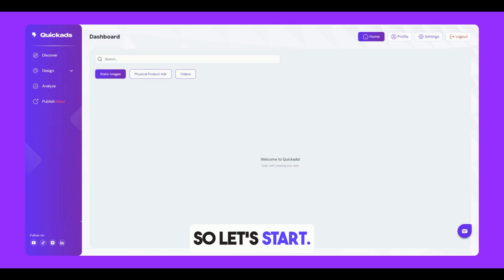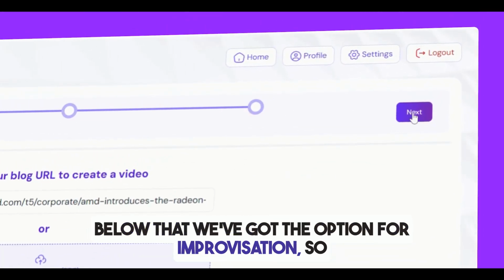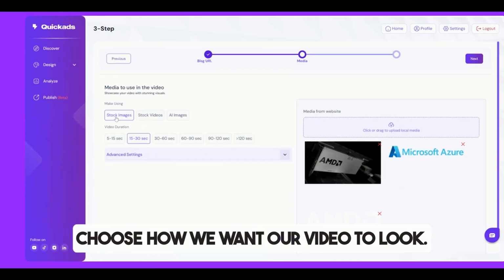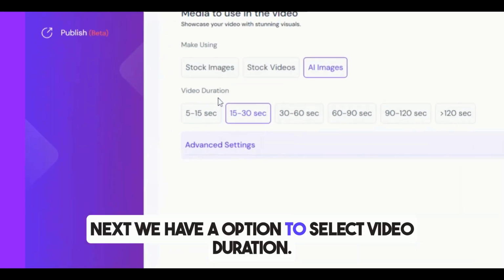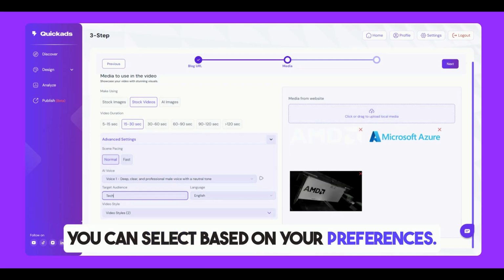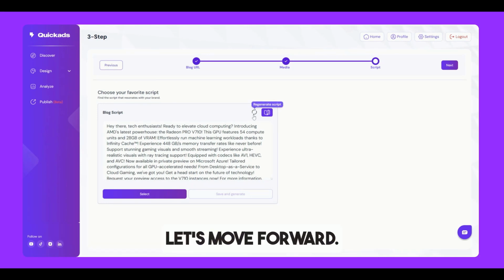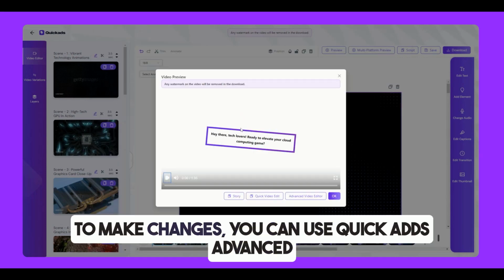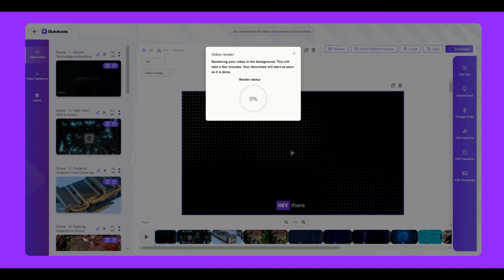Let's Convert Blogs into Videos in Minutes | QuickAds Tutorial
Learn how to convert your blog posts into engaging videos with QuickAds.ai. This tutorial shows you how to easily turn written content into high-quality video ads, boosting your content marketing strategy.